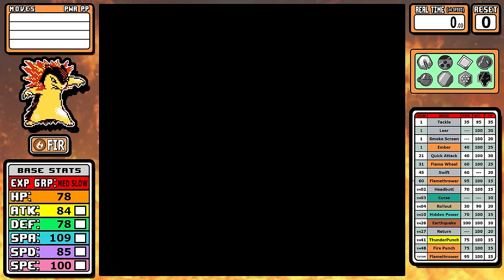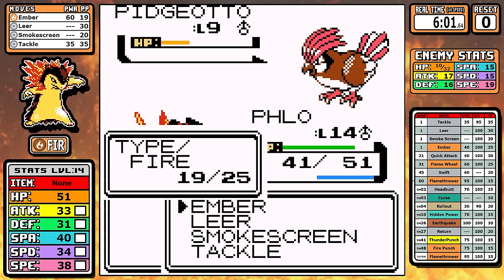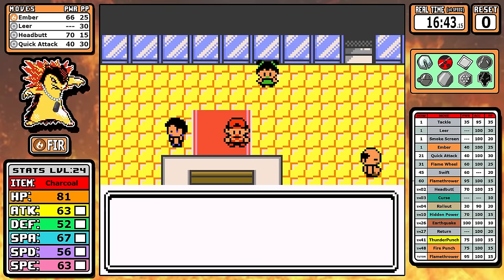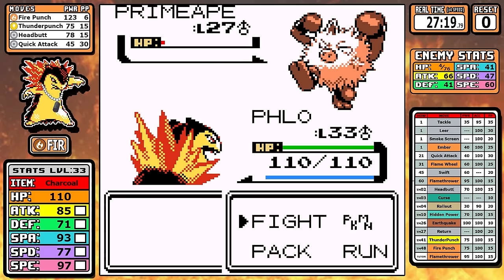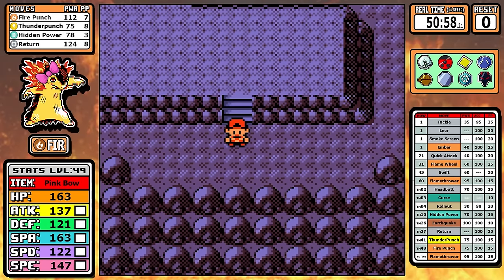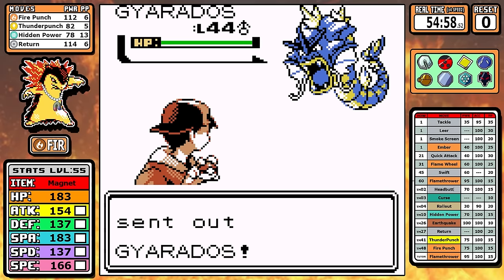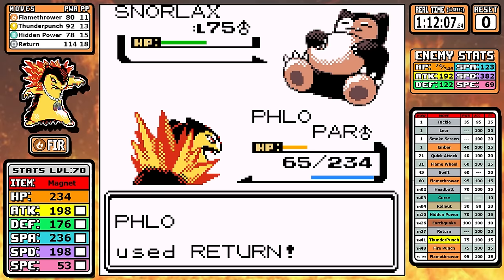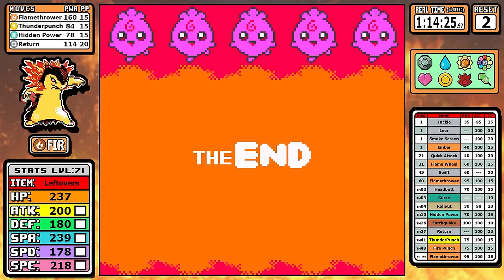How Fast Can You Beat Pokemon Crystal with Just a Typhlosion?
Fire starters are my favorite type and today let's see how Gen 2's fire starter does when it's in the spotlight solo.

    ►The TMs for Double Team and Curse are banned. As a result, I time runs at Blue and see what a Pokemon needs to make the Red fight consistent without resorting to boring strategies.
    ►I play on x4 speed and use real time for these runs along with consideration on how the Red fight went.